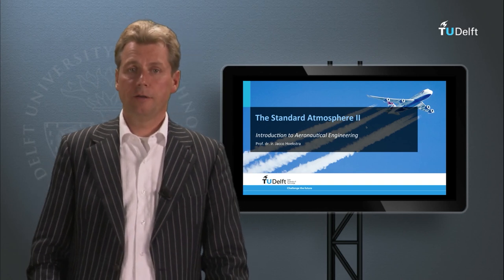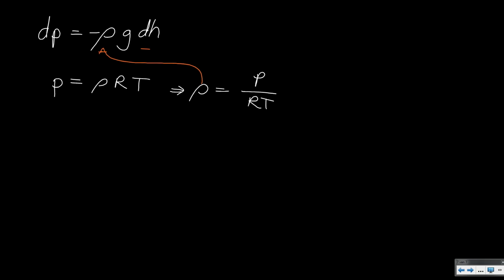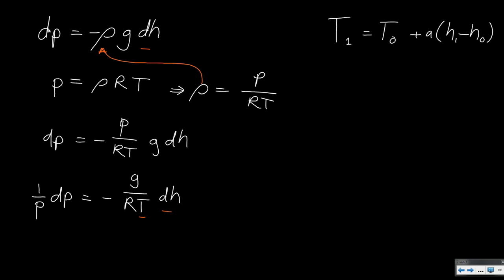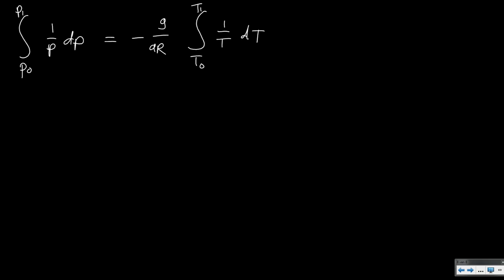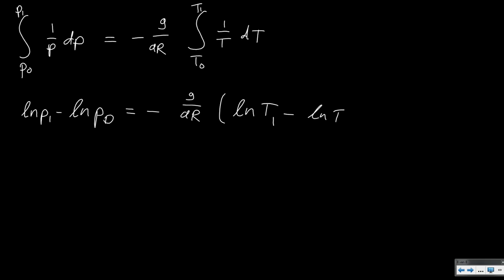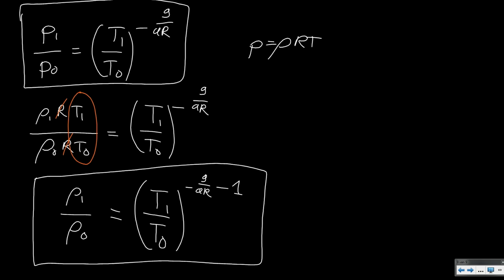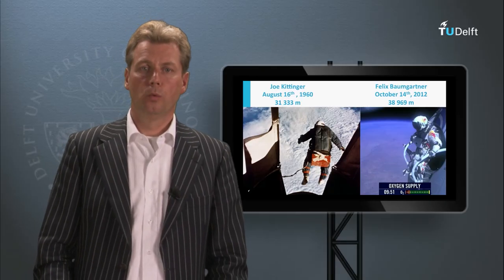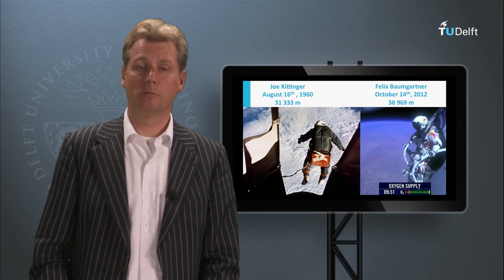AE1110x - W01_2b - The ISA ll